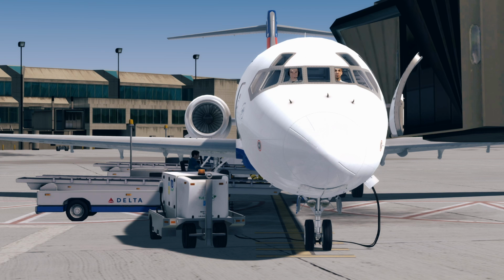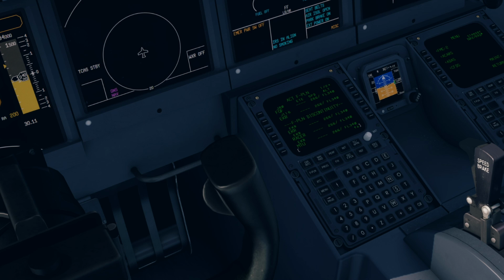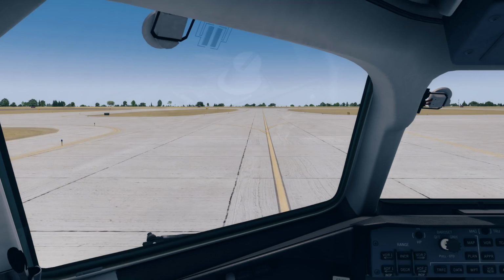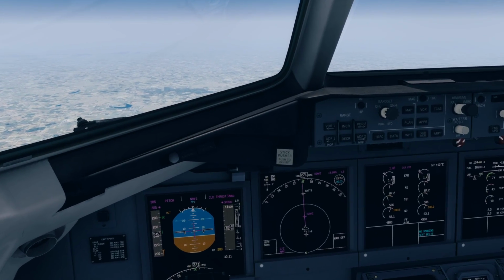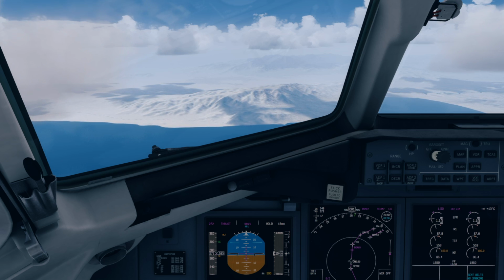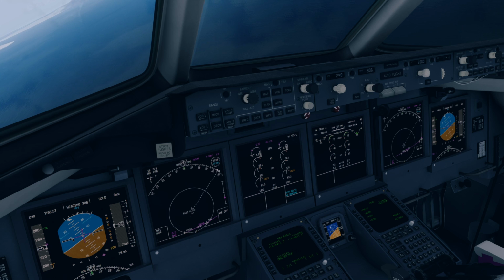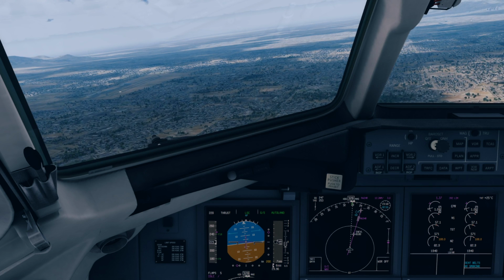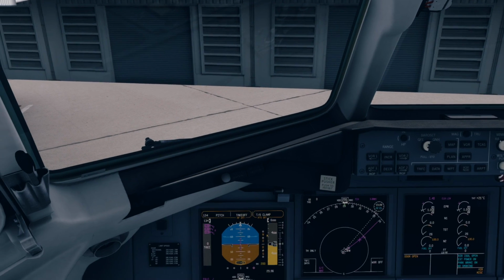Prepar3D V3 | TFDI 717 | Delta Airlines | MCI-SLC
✈The guys over at TFDI have since released an update since this
 video was recorded! The aircraft doesn't have any more problems!✈

✈Addons✈
Aircraft
FSXWX
GSX
REX Worldwide Airports HD
Tropicalsim KMCI
REX Worlwide Airports KSLC